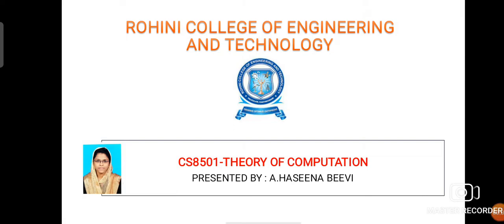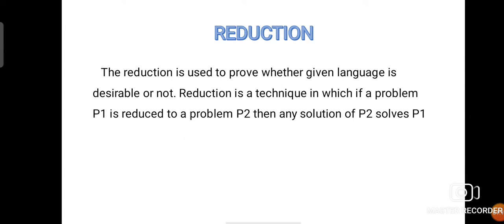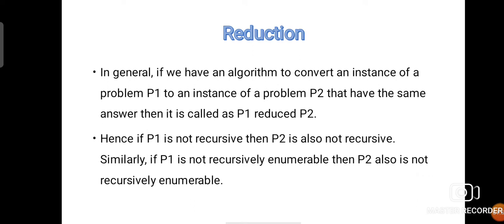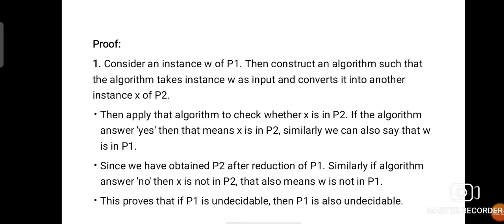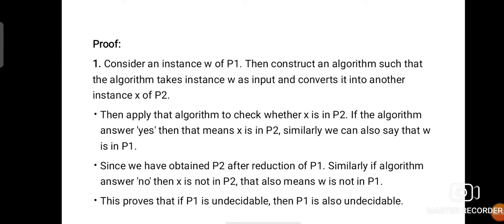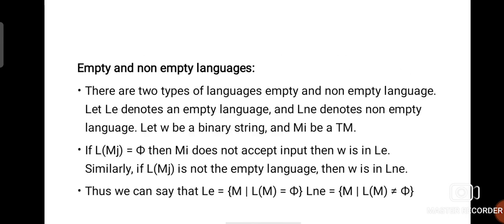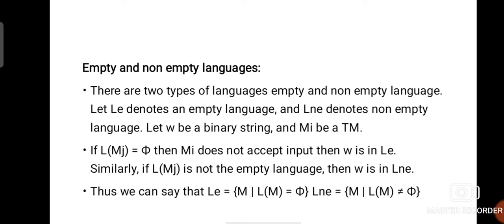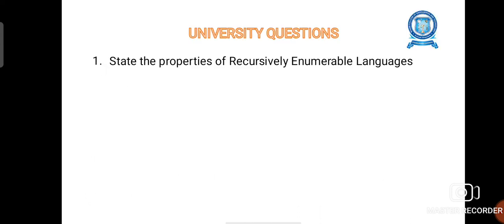Undecidable problems about TM